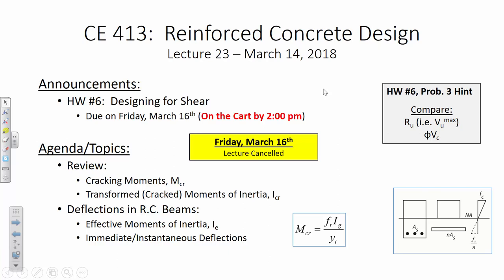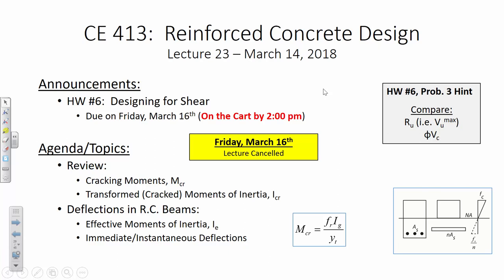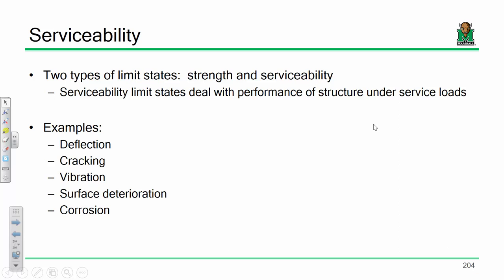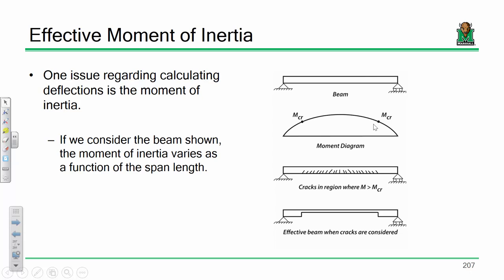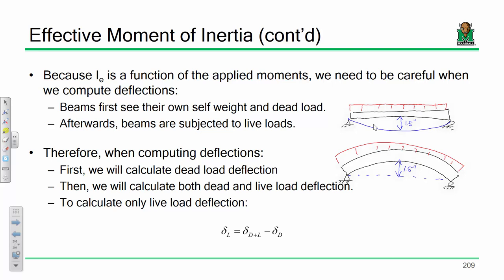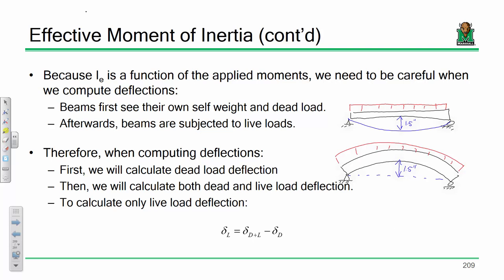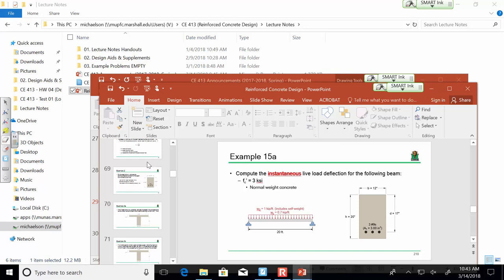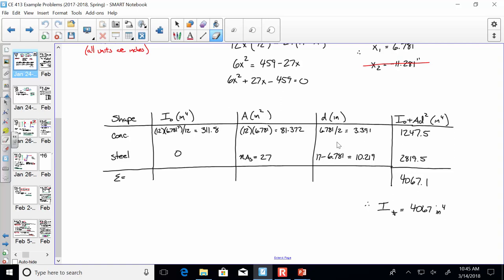CE 413 Lecture 23: Serviceability Considerations (2018.03.14)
- Review:
  - Cracking Moments, Mcr
  - Transformed (Cracked) Moments of Inertia, Icr
- Deflections in R.C. Beams:
  - Effective Moments of Inertia, Ie
  - Immediate/Instantaneous Deflections